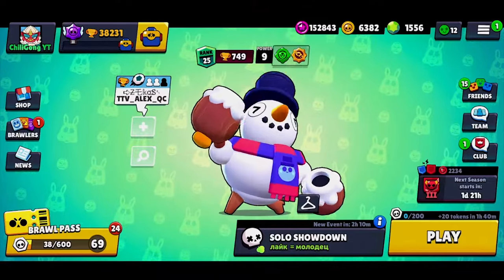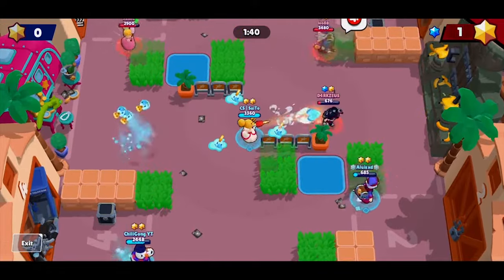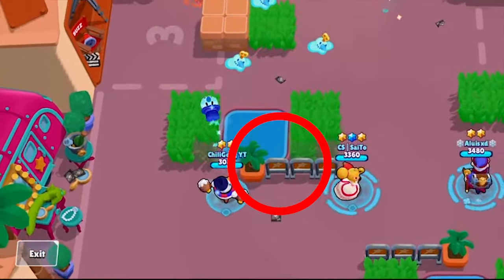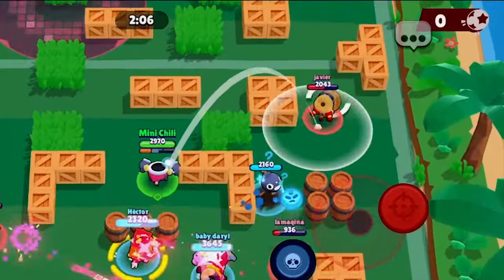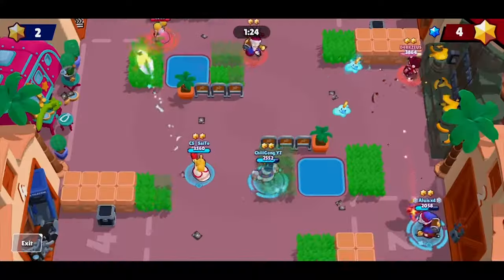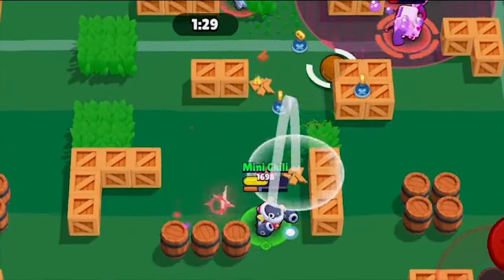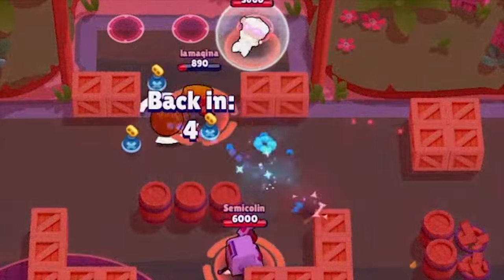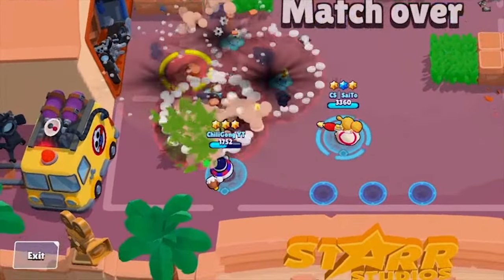TICK Quick Guide - BRAWL STARS Beginner Tips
This video is a Brawl Stars beginner's guide with tips and tricks for new players!  Specifically, I talk about some tips for Tick, the robot that is not a bug, that can be unlocked at 4000 trophies.

These quick guides are meant to be for all players and for general gameplay.  I talk briefly about Star Powers and gadgets.   Hopefully this video can offer some help on how to play regardless of trophy level.